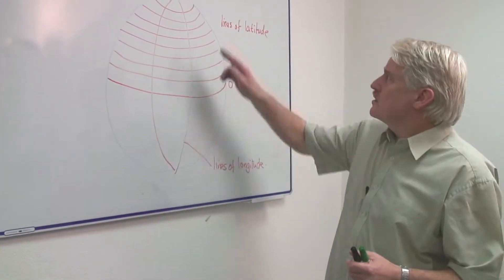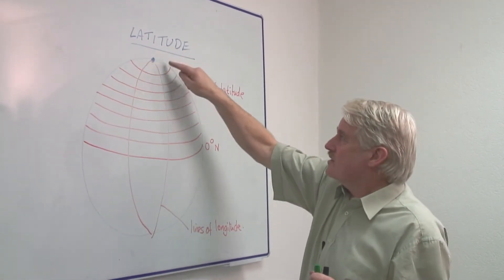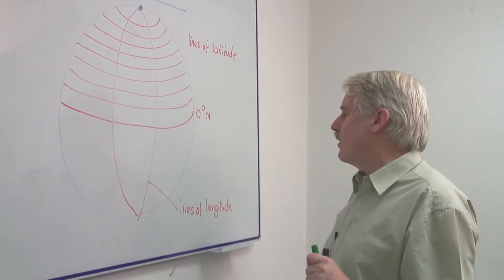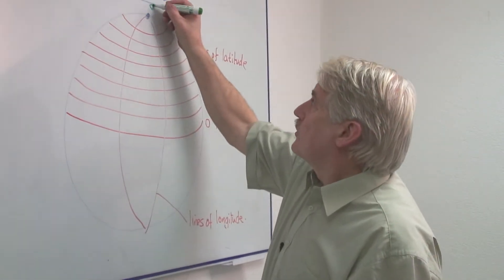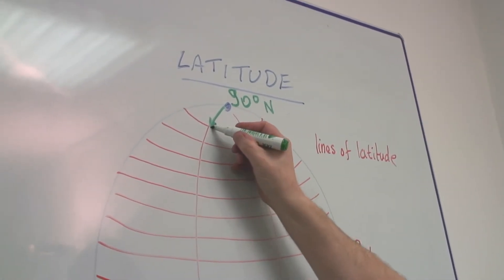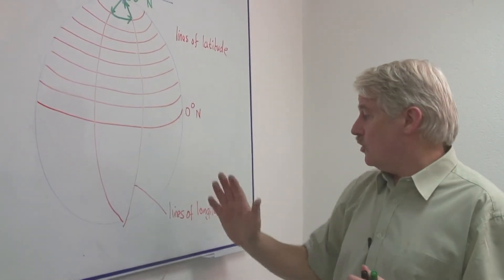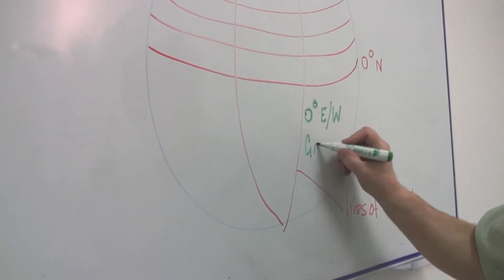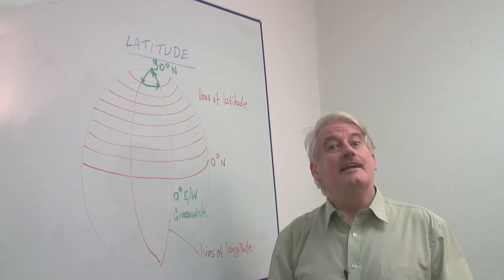Science & Nature Information : What Is the Highest Number of Degrees Latitude?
The highest number of degrees latitude is 90 degrees north or 90 degrees south, represented by the north and south poles. Learn how to circles of latitude get smaller the farther north or south of the equator with information from a math and science teacher in this free video on lines of latitude.